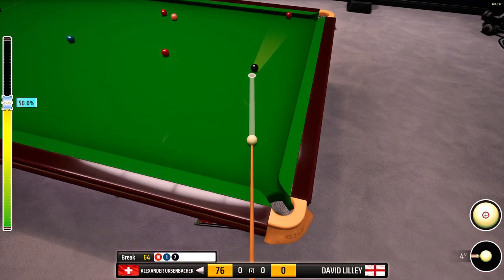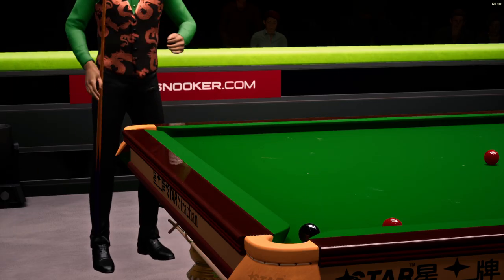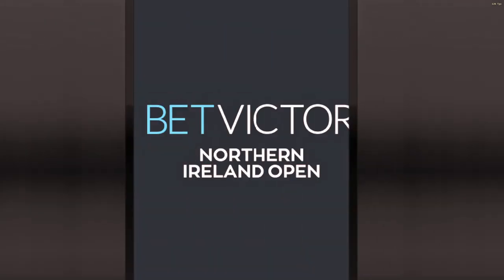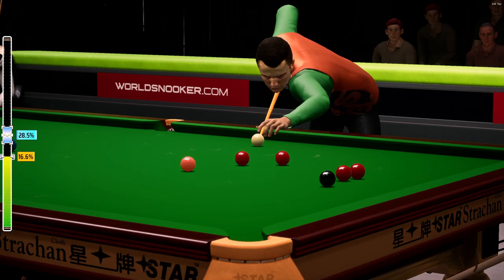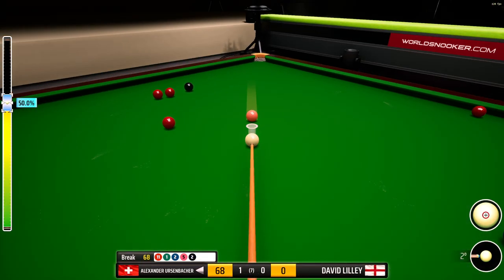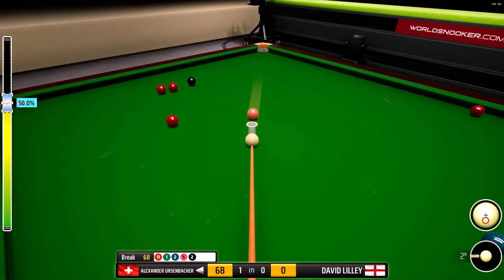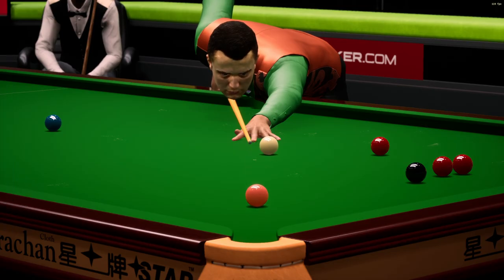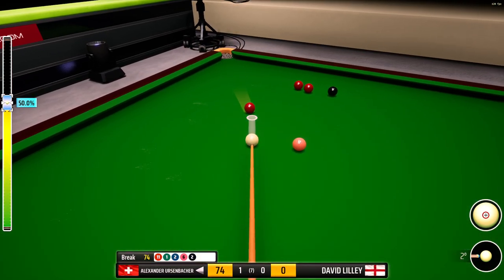Snooker Northern Ireland Open Round 1 Alexander Ursenbacher vs David Lilley Frame 1 and 2